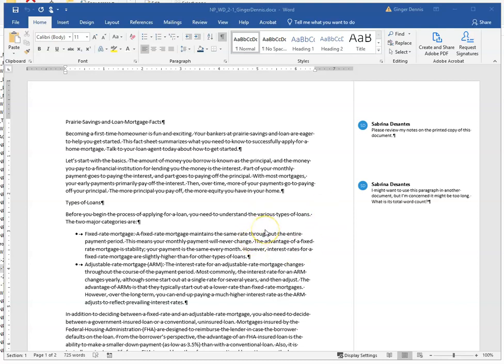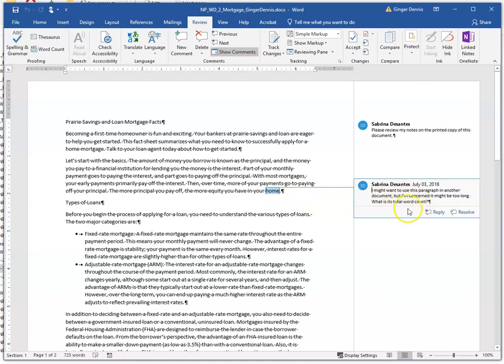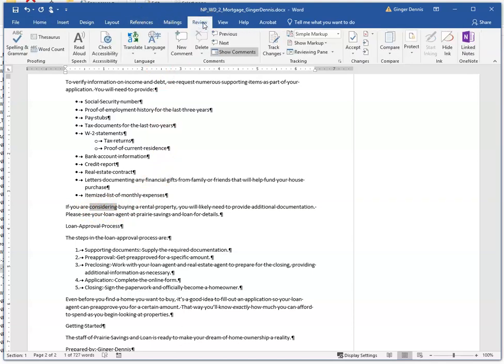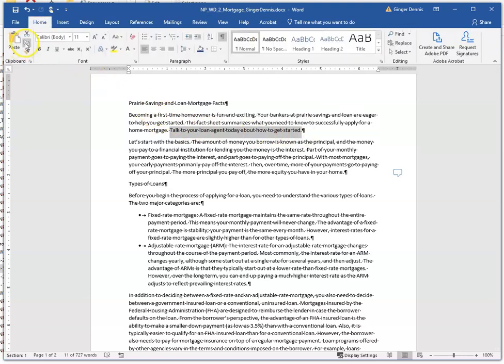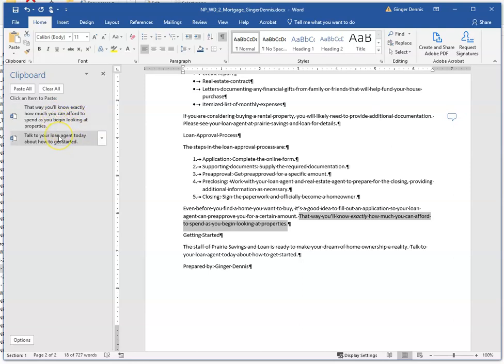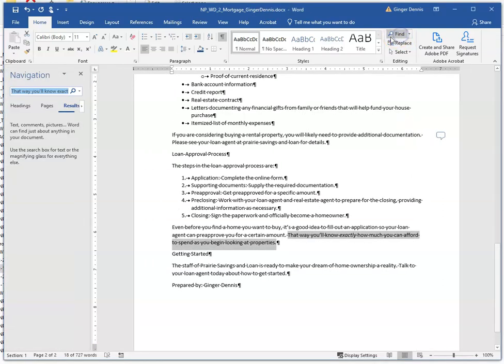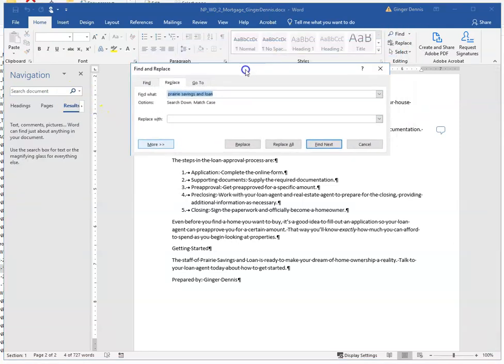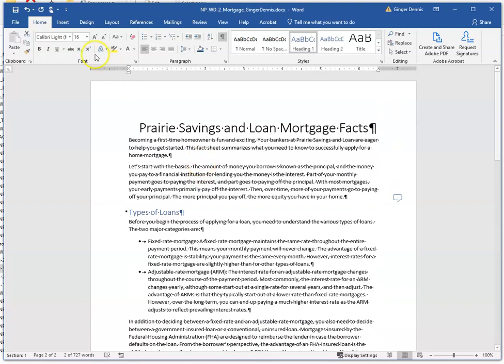Word Module 2 Textbook Project 2 1